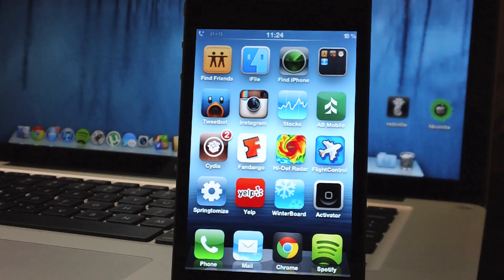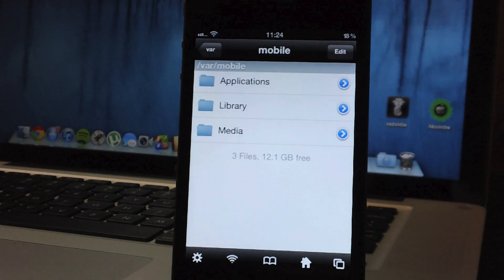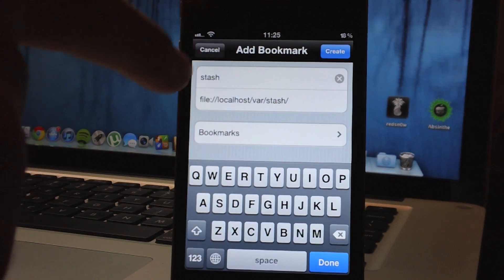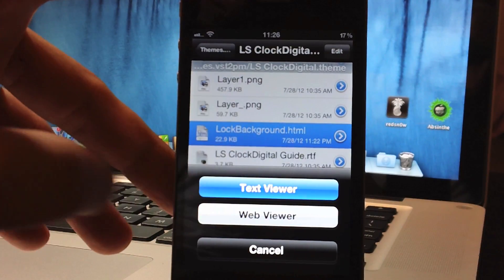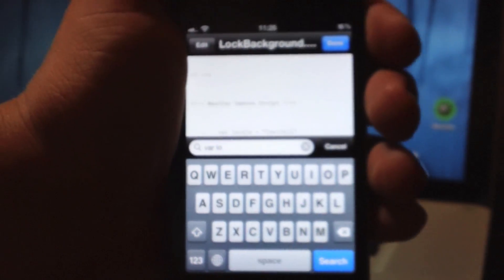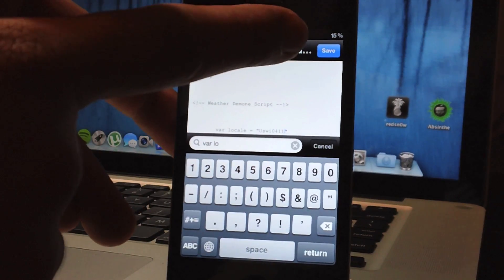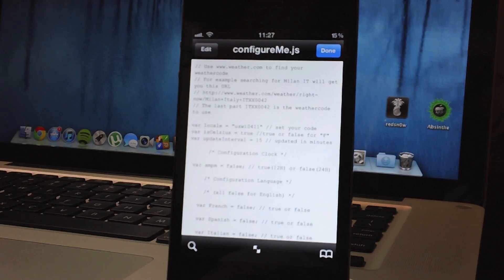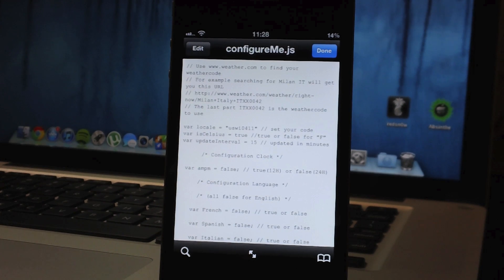How To Change A Winterboard Theme Weather Widget Location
Directory /var /stash /theme

Like Everything iDevice On Facebook!